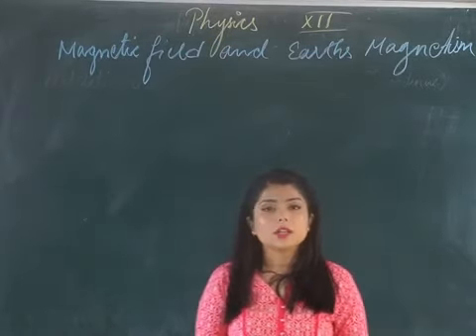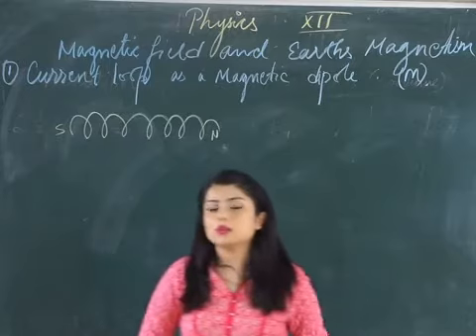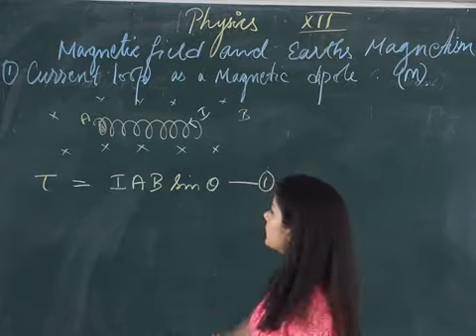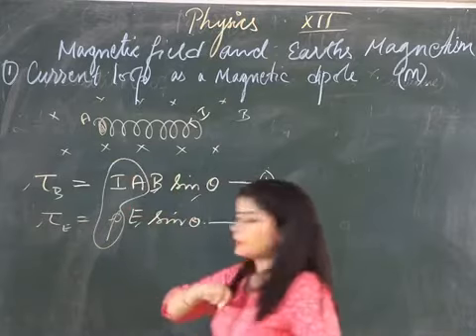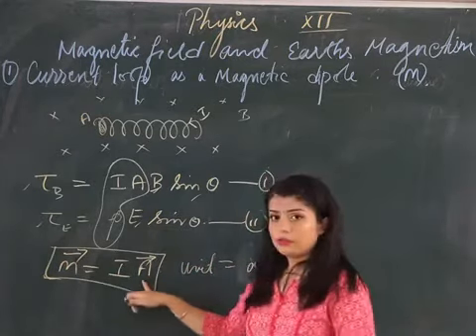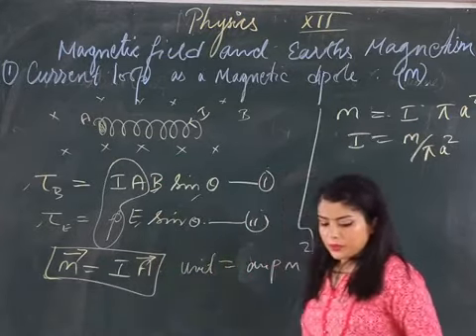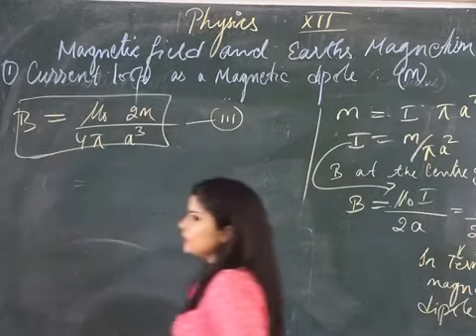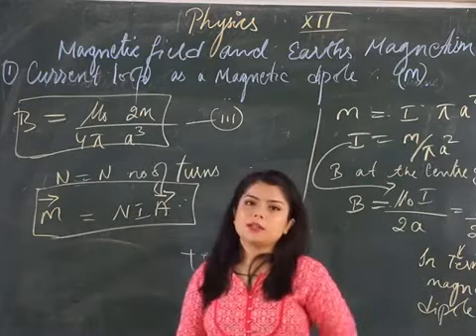Class 12 Physics Topic: Magnetic Field and Earth's Magnetism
M/s Yozna Sharma